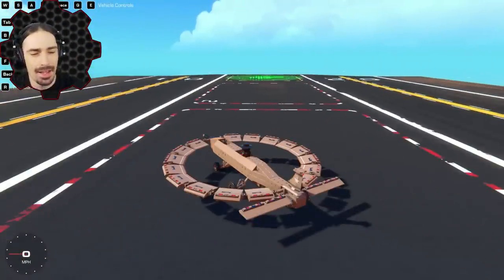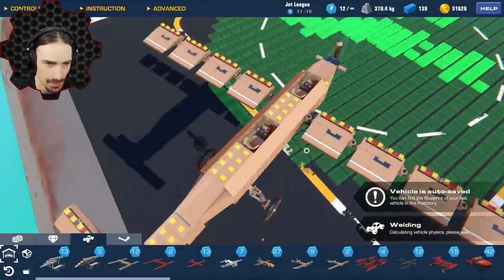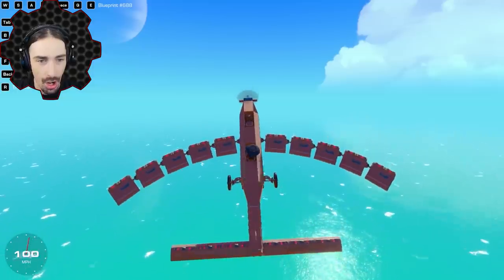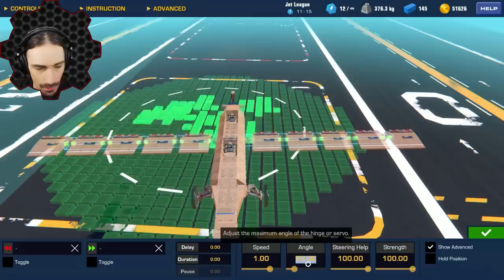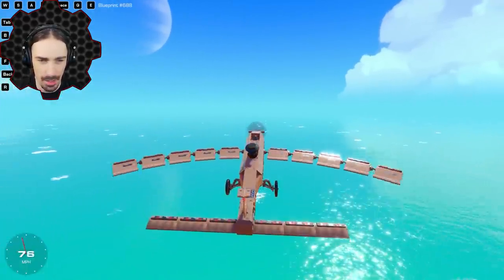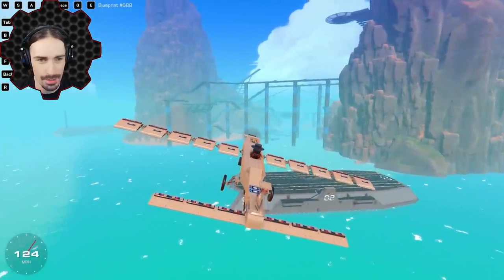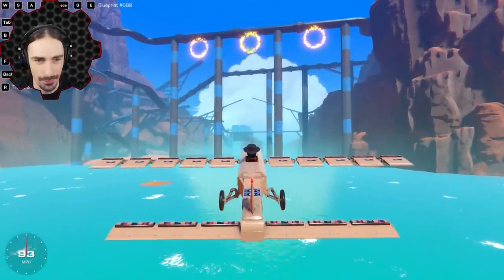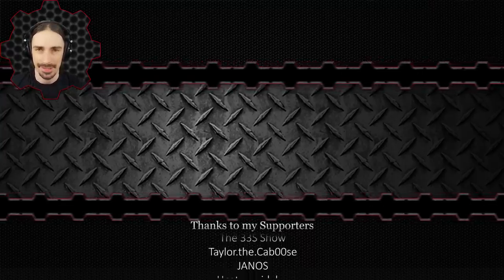Bending Wings To Adjust Center of Lift. Does It Work?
Welcome to another episode of Trailmakers! Today I am attempting to make a plane fly and control itself in the air by flexing and changing its wing shape instead of just angling control surfaces. Will it work?